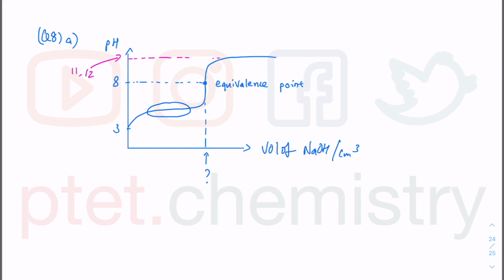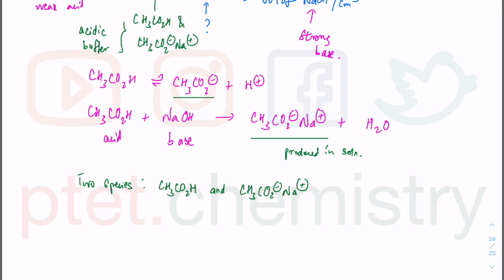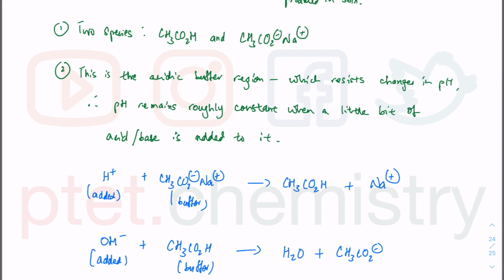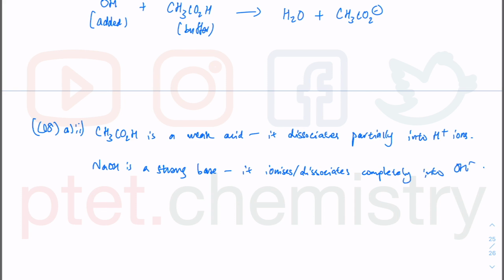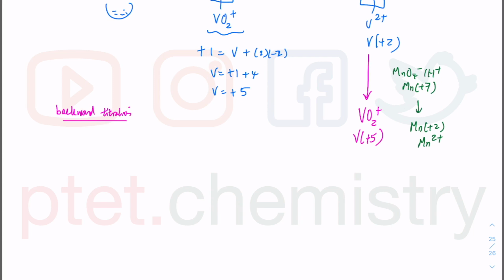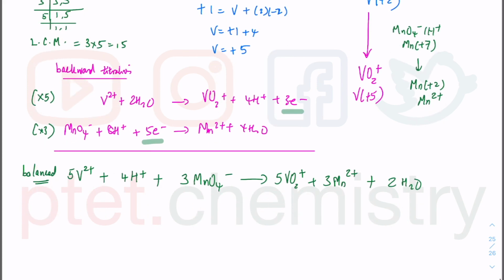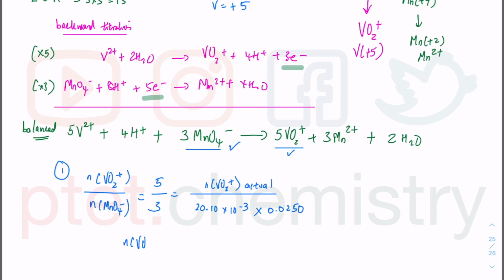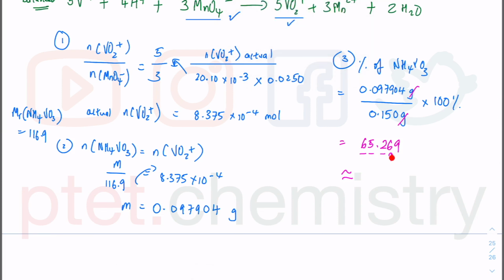No QP - A Level Chemistry - 9701 June 2021 - Paper 41 - Step-by-step tutorial - Q8